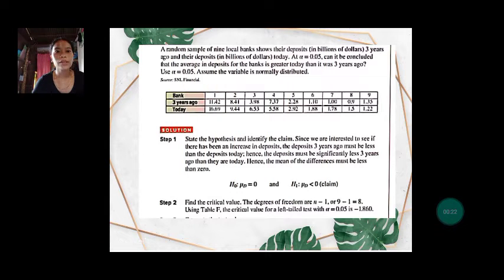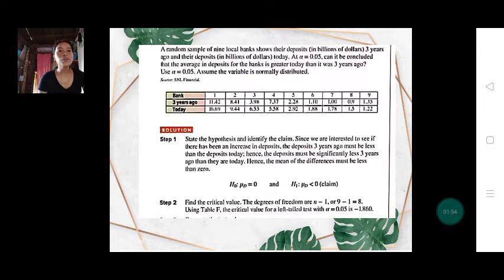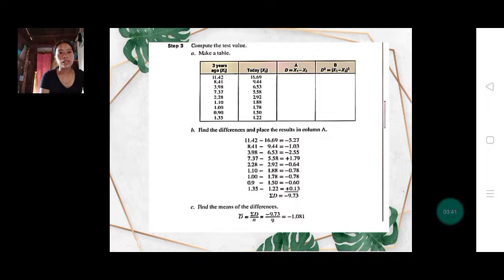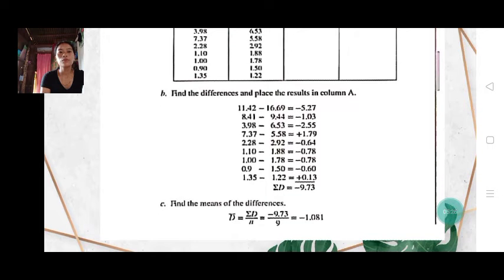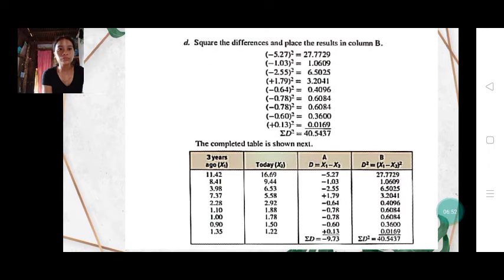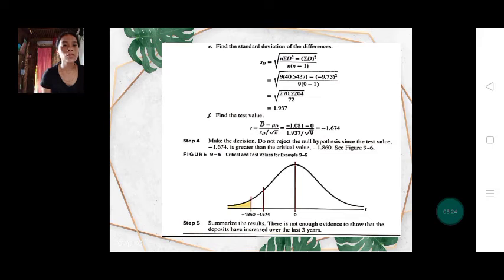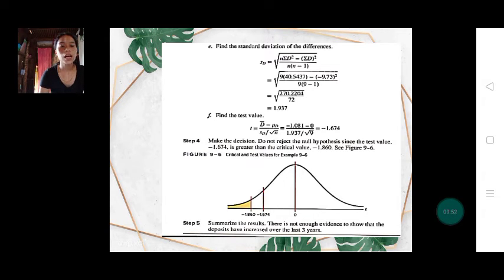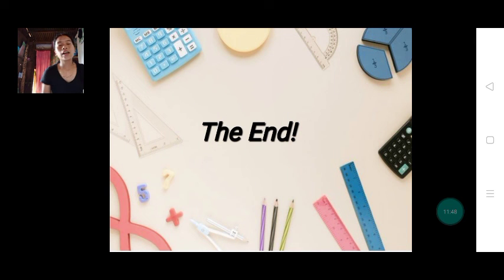IR(STATISTICS AND PROBABILITY)